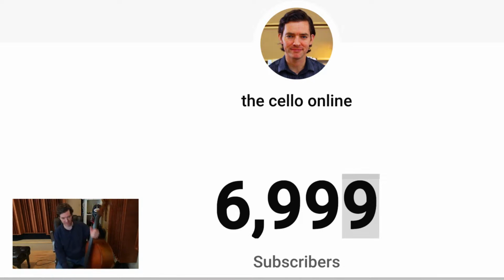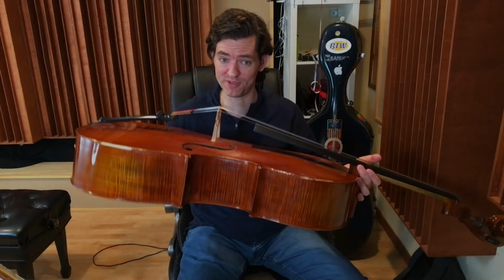Changing Strings and hoping for 7,000 subscribers!!! 😳😆